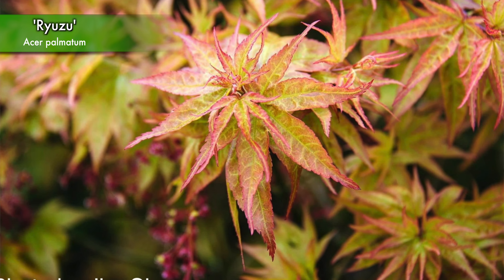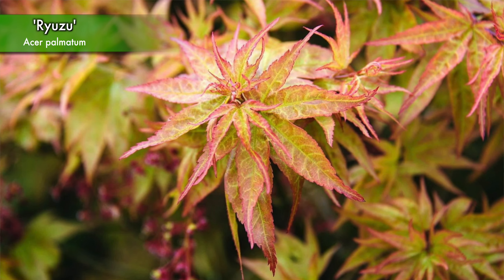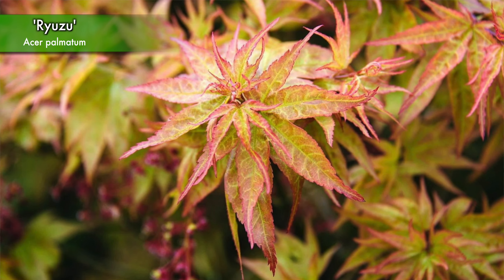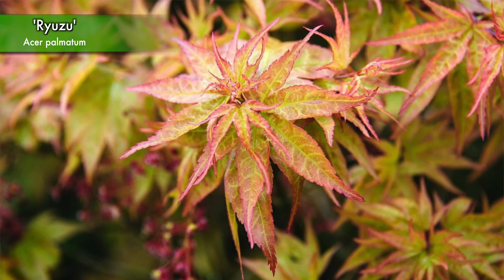Acer palmatum 'Ryuzu' Dragon's Head - Dwarf Japanese Maple